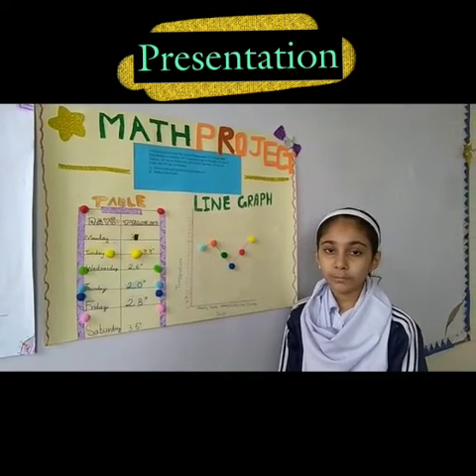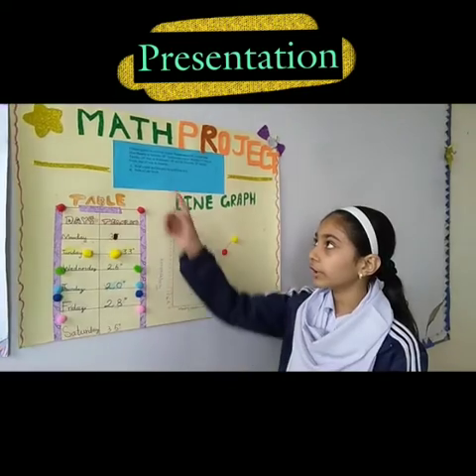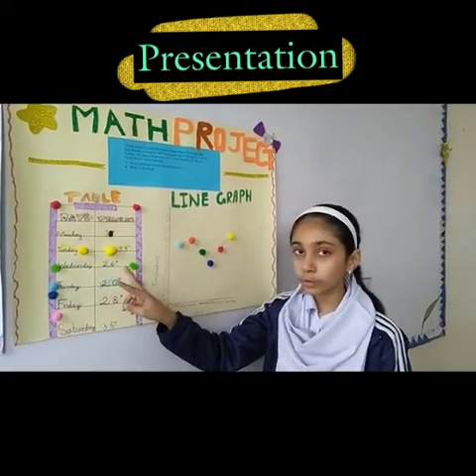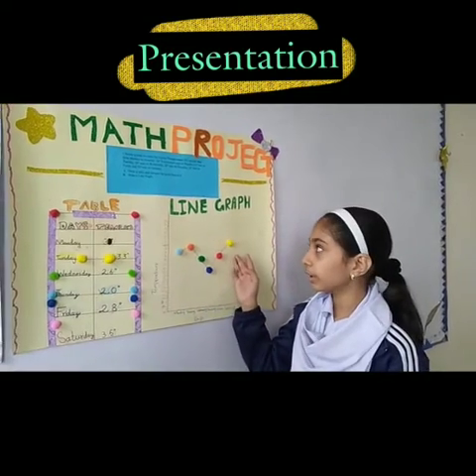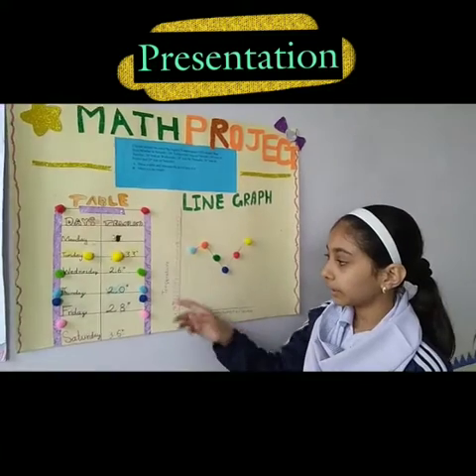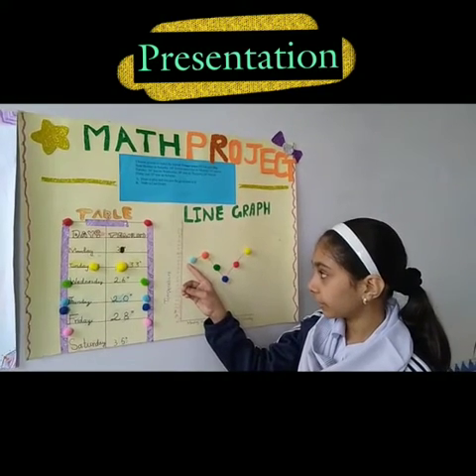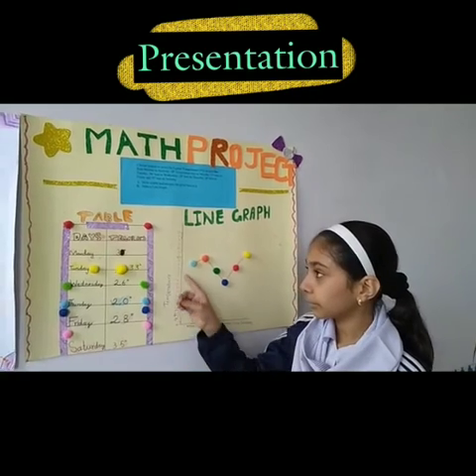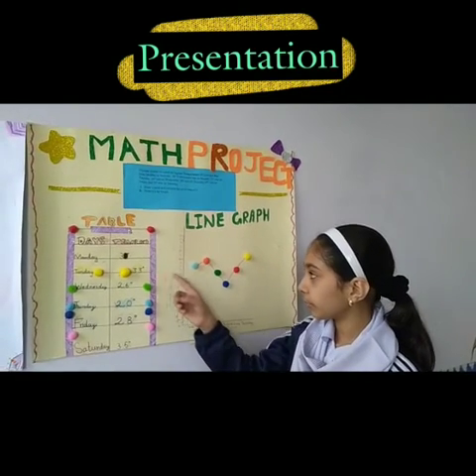Math Project, Bar and Line Graph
Grade4 Final Term, Superb Maths Projects Presentations. Masha Allah! Bravo students! 👍🏻💯